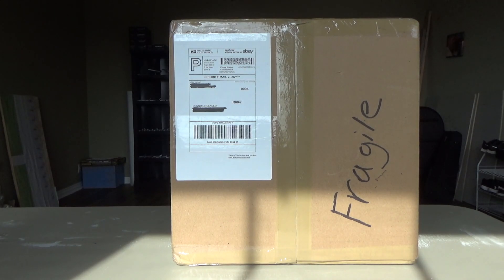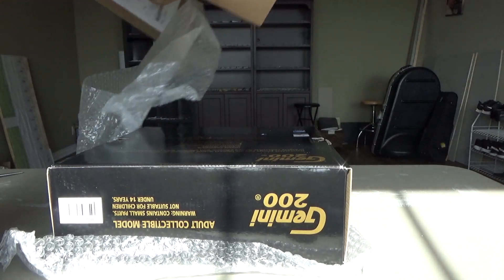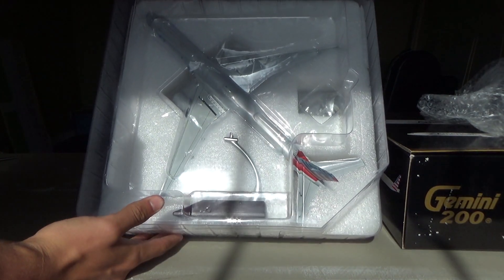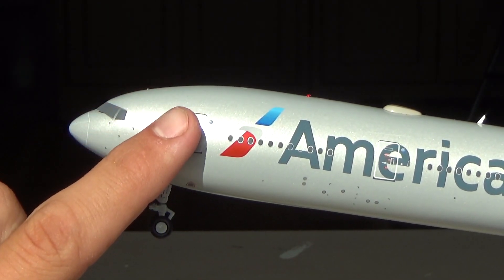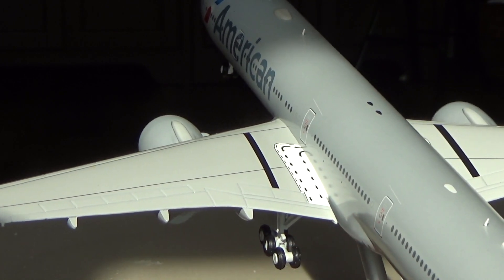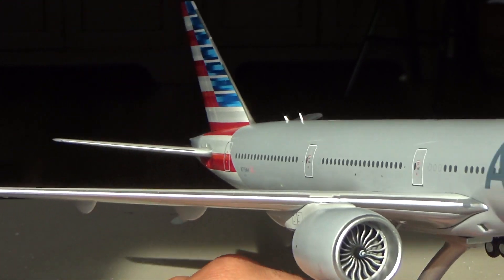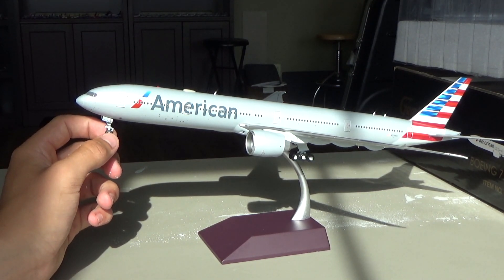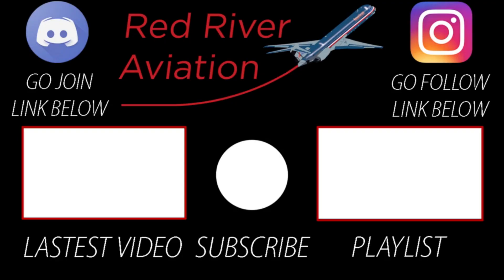GEMINI200 HEAVY?!? | Gemini200 American Airlines Boeing 777-300ER Review | Model Unboxings #12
Welcome back everybody today we have a EPIC review of this beast, the American Airlines Boeing 77W by Gemini200, WOW! Comment your thoughts on this awesome model!
SOCIAL MEDIAS:
Equipment:
Model Airports:
 -Dallas-Fort/Worth International Airport: Active
 Redo TBA
 Expansion TBA
 -Tulsa International Airport: Active
 Redo Q3/Q4 2020
 -Reno Tahoe International Airport: Active
 Redo Q3/Q4 2020
 Redo, will be ready by Aug 2020, frequency of updates likely to be cut down at a lately date.
 -Phoenix Sky Harbor International Airport: ETA Aug 2020
GEMINI200 HEAVY?!? | Gemini200 American Airlines Boeing 777-300ER Review | Model Reviews #12